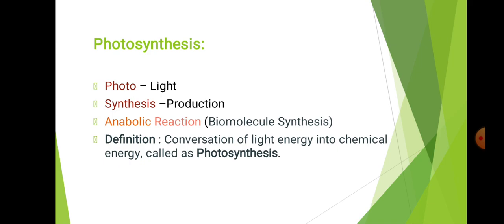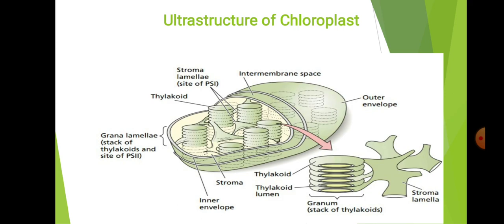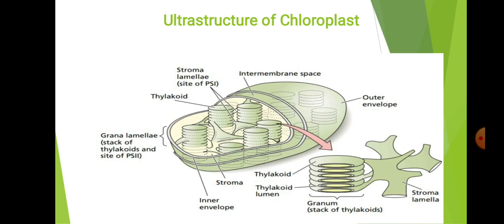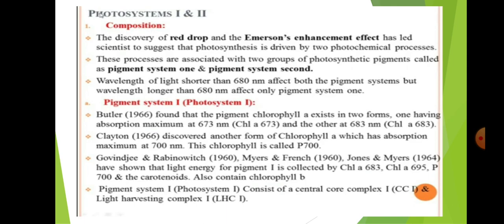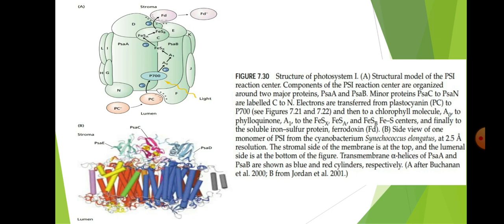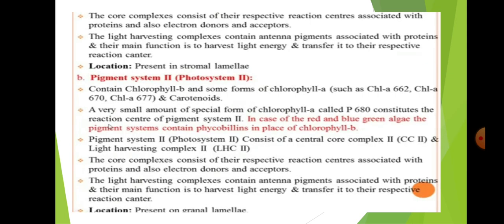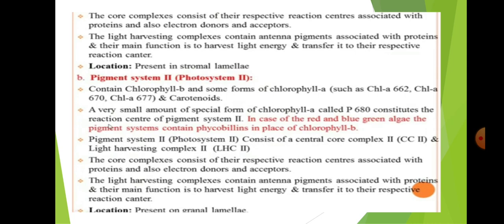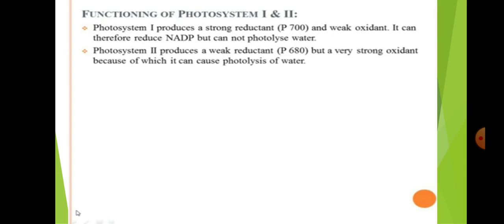Plant Physiology Photosynthesis